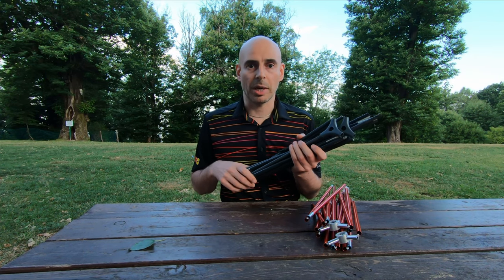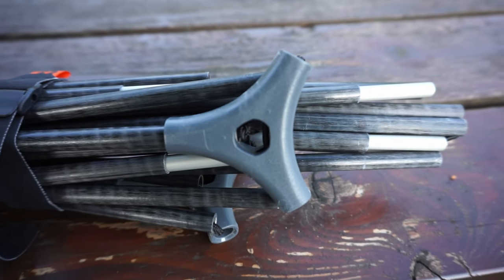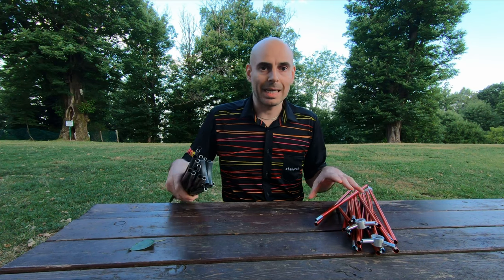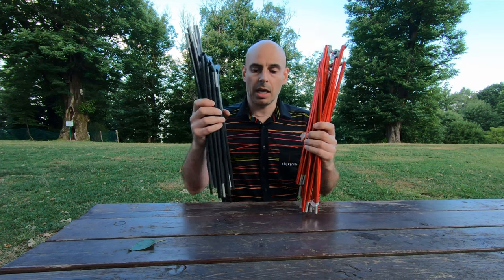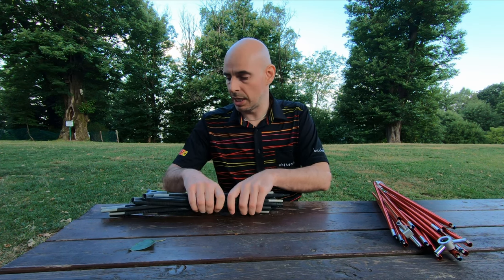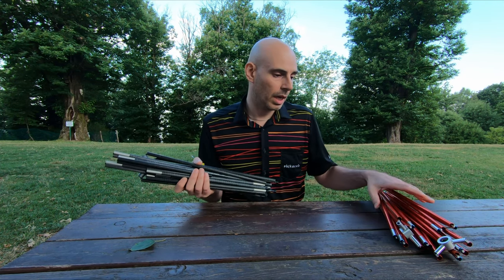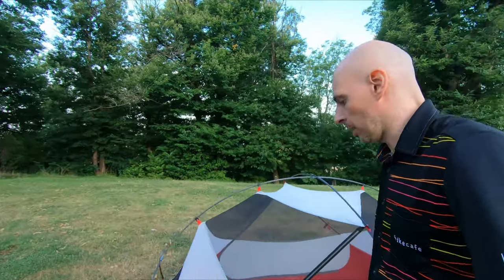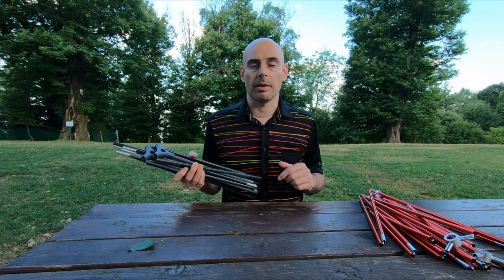🇬🇧 Syclone poles (by Easton) for tent MSR Hubba Hubba NX (american market)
Some of the MSR tents lines made for the American market use Syclone poles made by Easton using  composite materials. Syclone is much more flexible than aluminium therefore making this tubing ideal for extreme winds. Luckily, even though I'm in Europe, I had the chance to test the Syclone poles. Here is my findings into this quick review.

Also check out my guide on what criteria using when choosing the tent for your grand adventure
Full review: